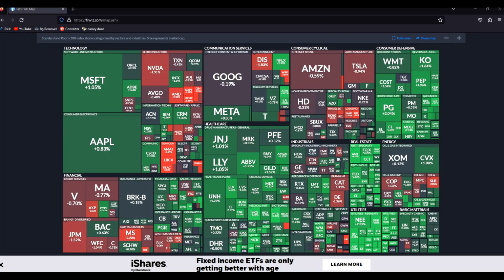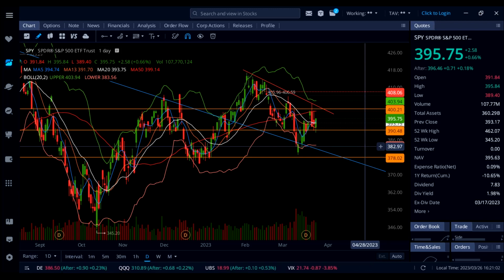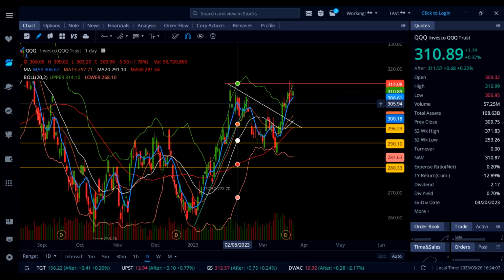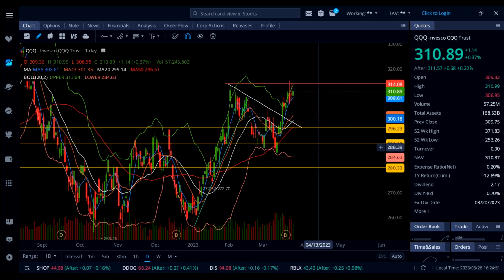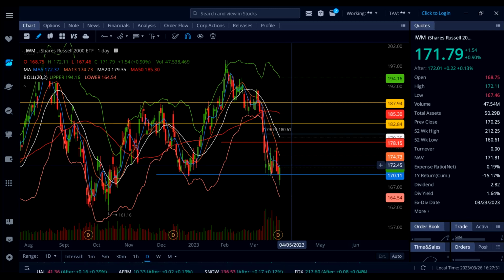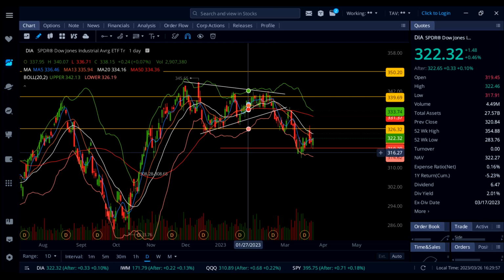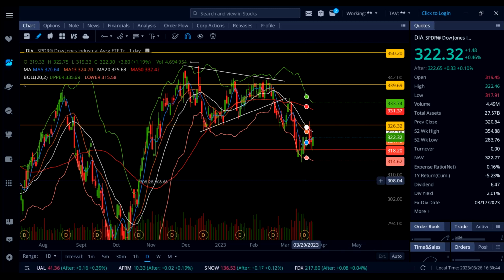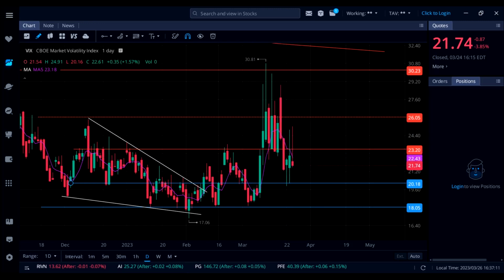STOCK MARKET CRASH (SPY ,DIA, IWM, QQQ, VIX, DXY )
FOR MY REAL TIME BUY N SELL ALERTS